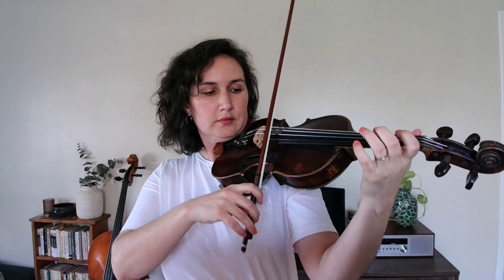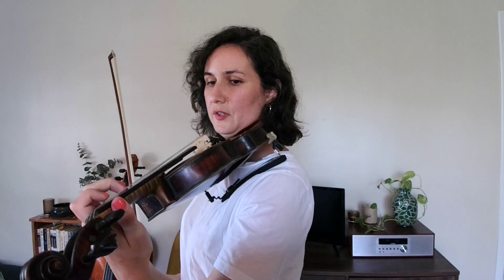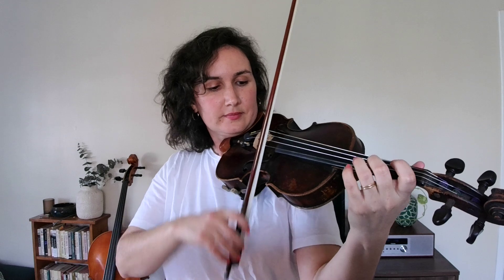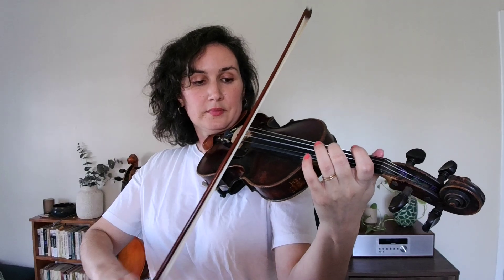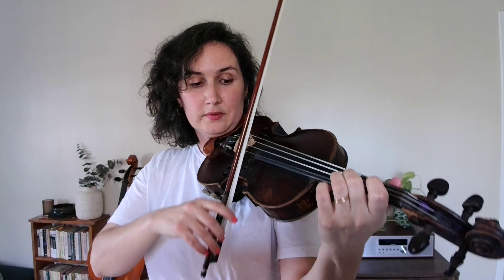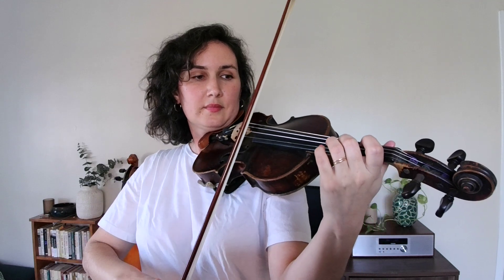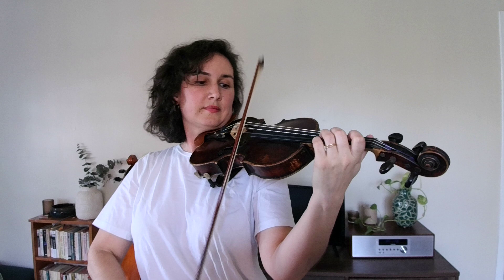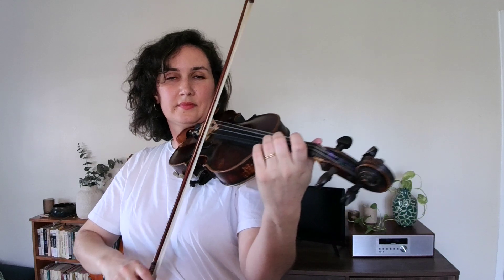Lightly Row Violin Play-Along 🎻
Welcome! Grab your violin and learn to play the trickiest parts of Lightly Row. We will tackle 2 practice loops, then I'll play the piece all the way through.

Loop 1: E0 A2 A2
Loop 2: A0 A2 E0 E0 A2 A2 A2 --

Enjoy! Let me know how it goes for you!

0:00 Intro
0:27 Practice Loop #1
1:08 Practice Loop #2
2:35 Lightly Row whole song play through